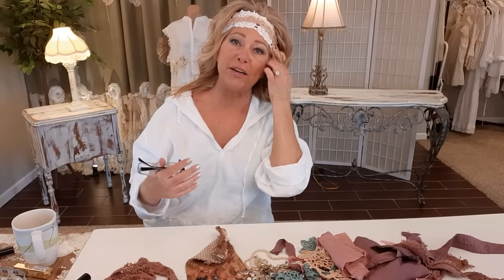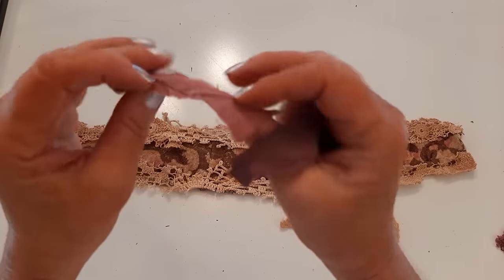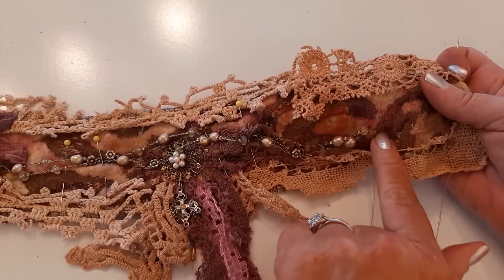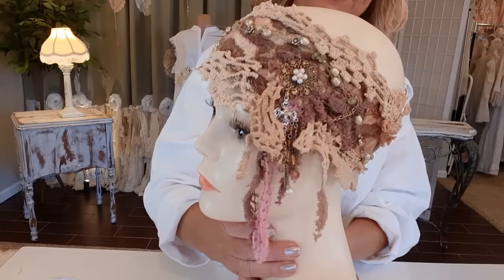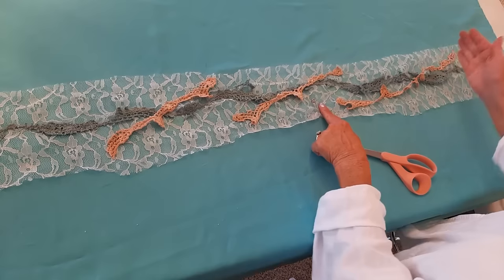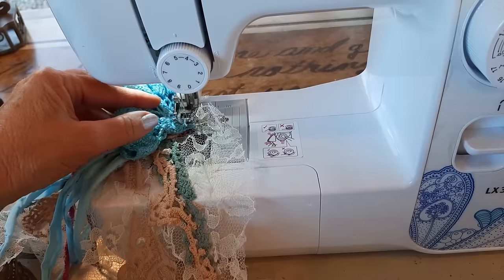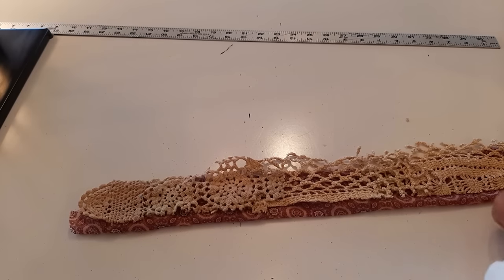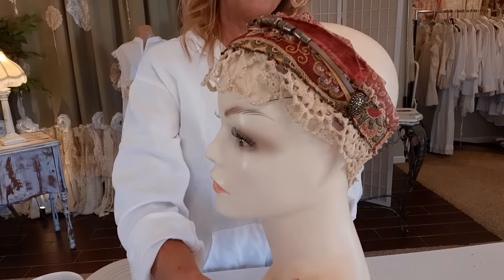How To Make Boho Collage Headbands With Upcycled Materials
*  HERE ARE A COUPLE OF VIDEOS WHERE I USE RIT DYE AND DYEMORE:

*  ITEMS THAT I USE IN MY SEWING ROOM:
Tailor's chalk
Rotary cutter and mat set
Pink Power electric scissors
Fiskars sewing scissors
Brother sewing machine